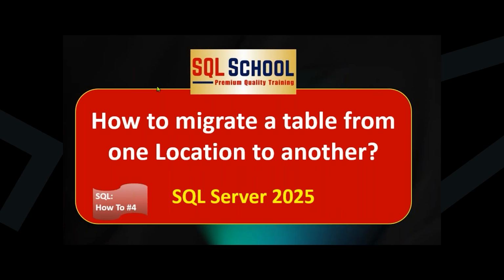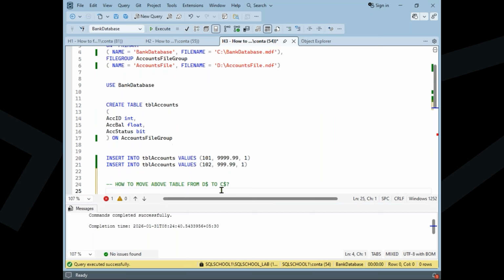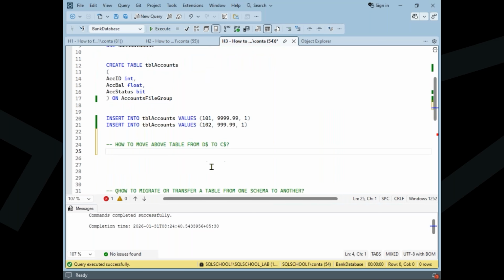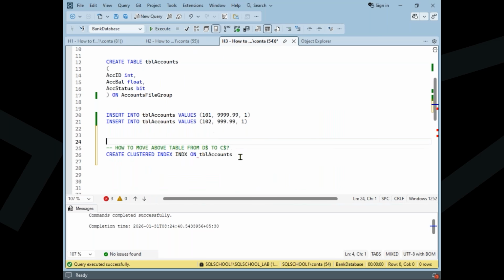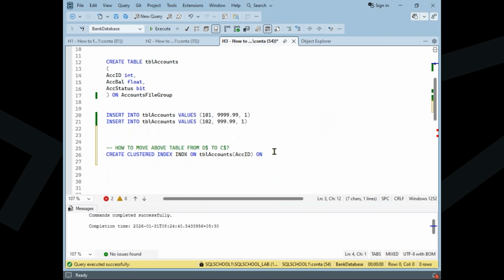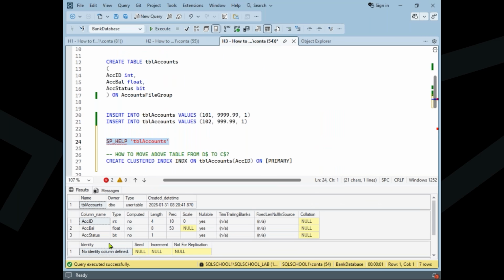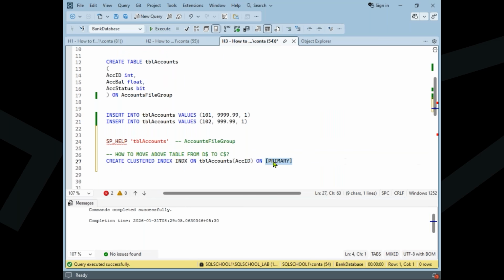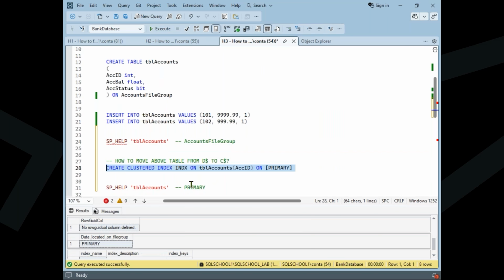How to migrate a table from one location to another ? I SQL SCHOOL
How to migrate a table from one location to another?